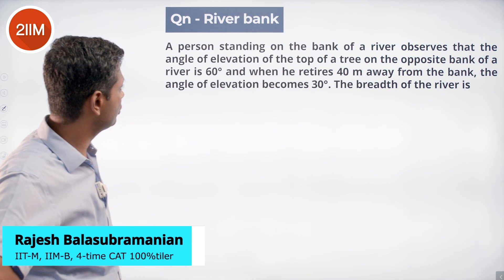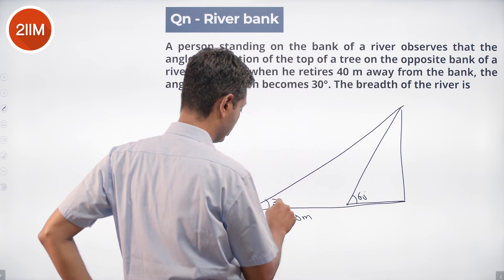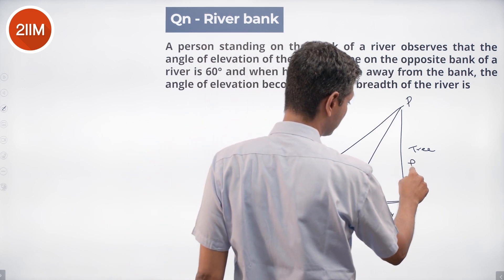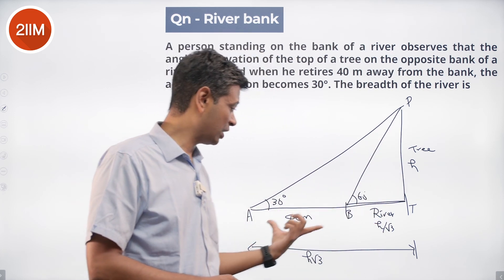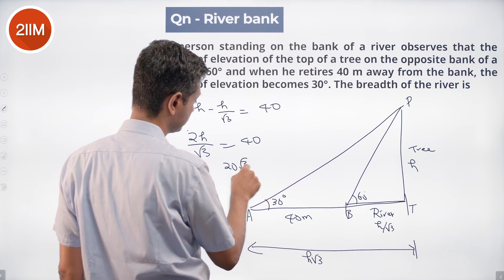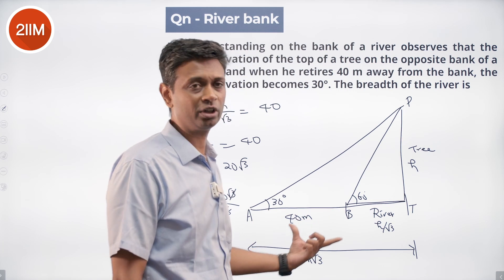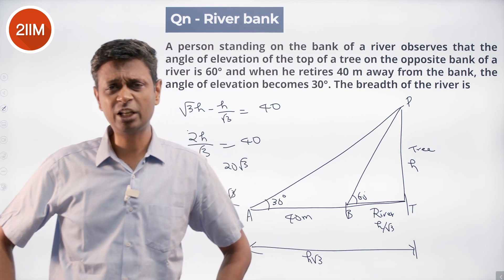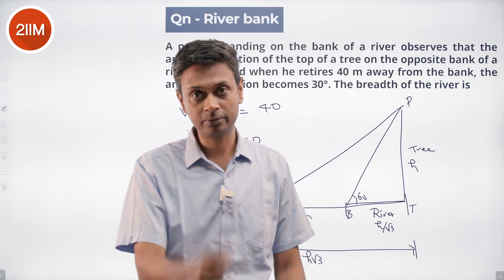Trigonometry Practice Questions | Question 10 | 2IIM CAT Preparation